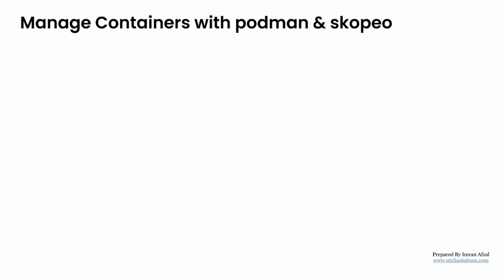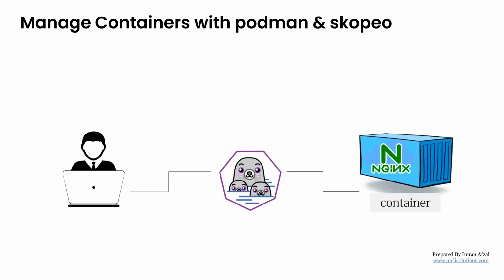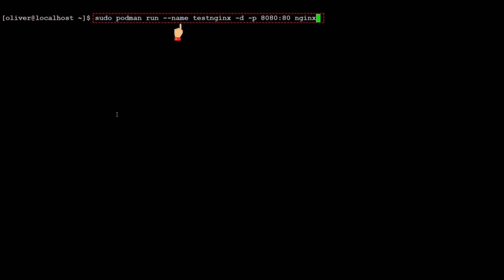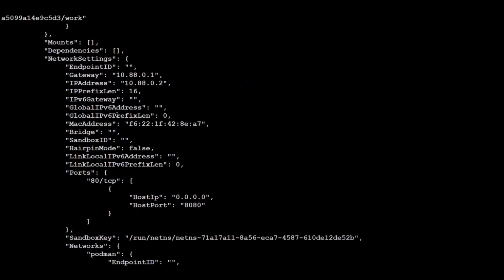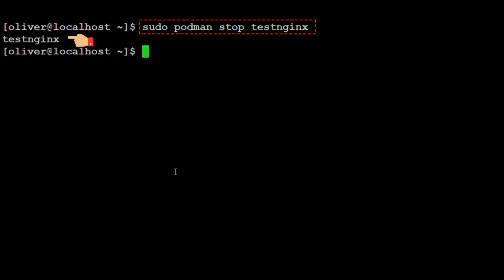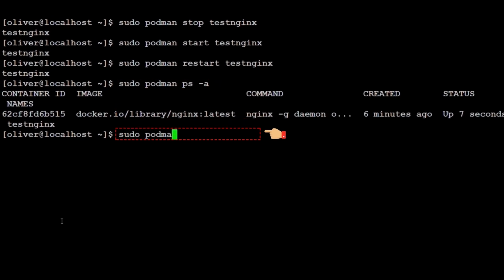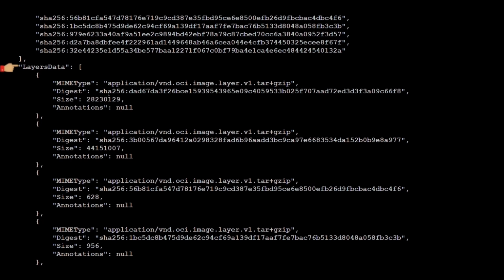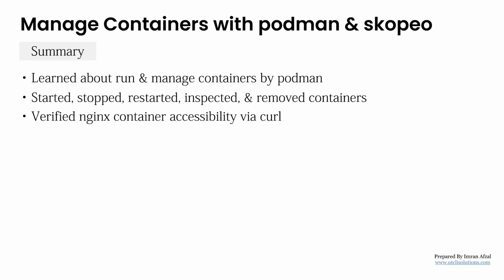Linux Container Management without Docker: Master Podman and Skopeo!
Do you want to manage containers in Linux but tired of Docker? Learn how to securely manage containers using Podman and inspect or copy images with Skopeo in Linux, all without pulling or running them. This video covers essential RHCSA-level skills every Linux admin should know. Say goodbye to background daemons and hello to rootless, efficient container control.

Link to “Complete Linux Training to Get Your Dream IT Job” course at Udemy